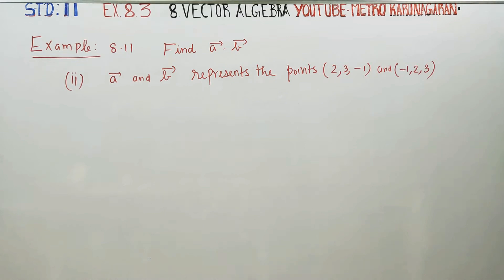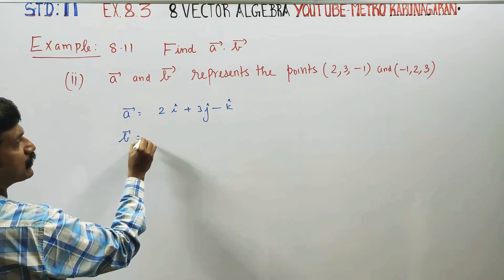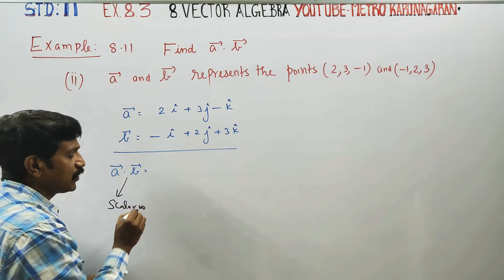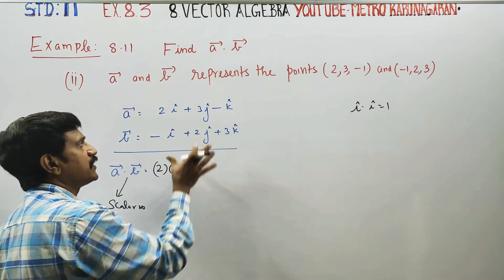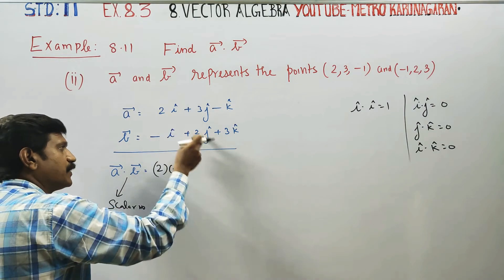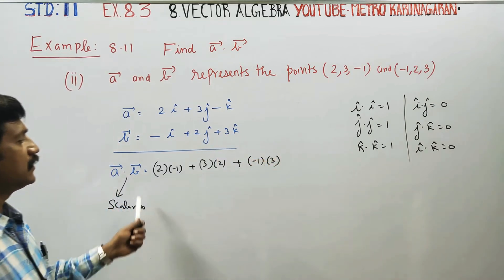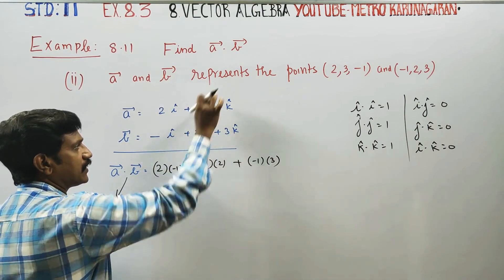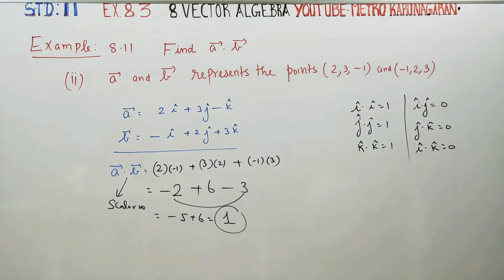11th Std Maths Example 8.11(ii) Find a.b when a and b represent the points (2,3,-1) and (-1,2,3)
11th STD MATHS TAMILNADU STATEBOARD SYLLABUS

EXAMPLES